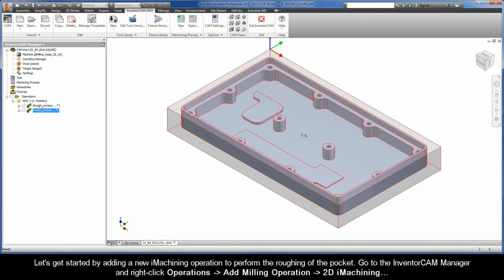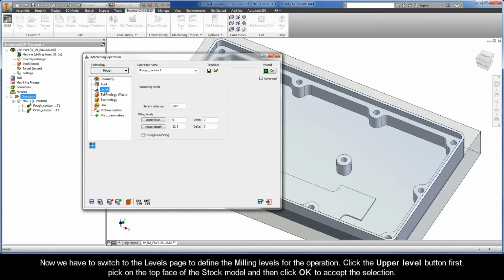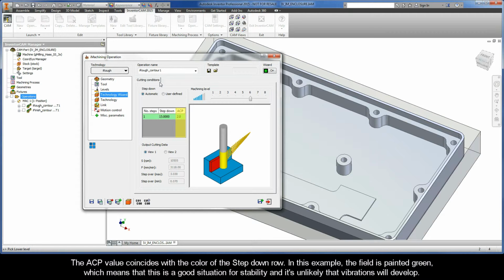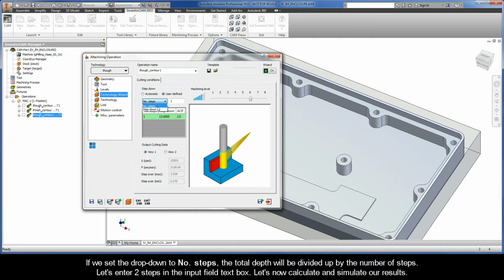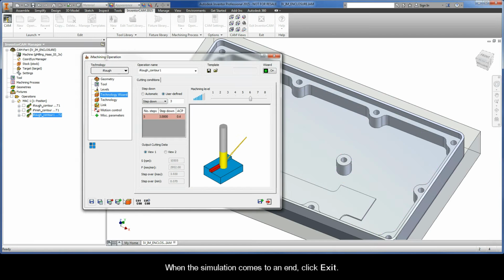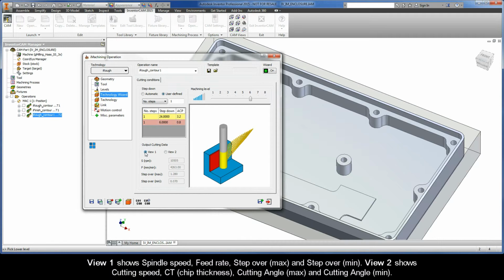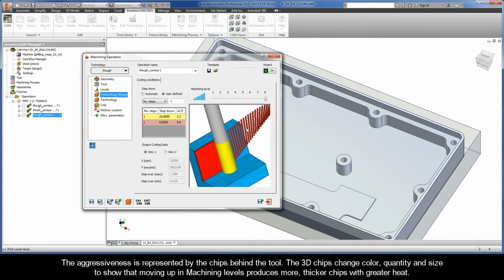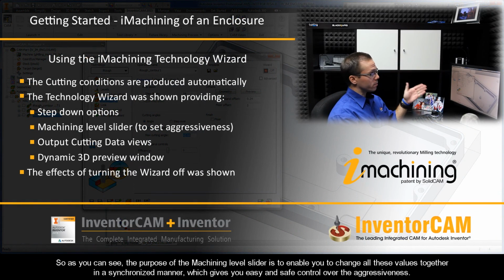InventorCAM iMachining Getting Started: Using the iMachining Technology Wizard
This is the third recording in Exercise #2 of a Getting Started series called iMachining of an Enclosure, where I'll cover the most common (need to know) topics about iMachining. In this video, the iMachining Technology Wizard is discussed in depth and some of the different settings are used to control the Cutting conditions calculations.